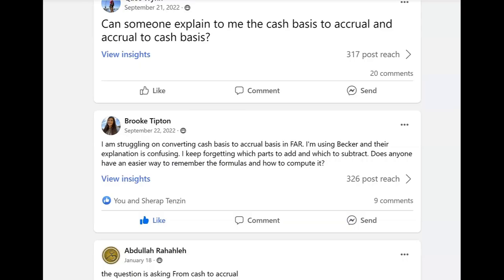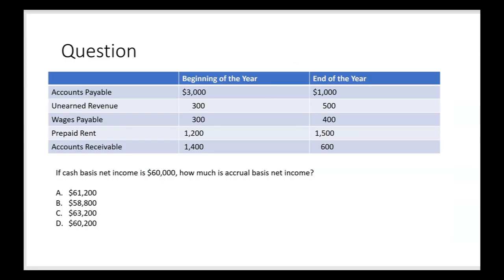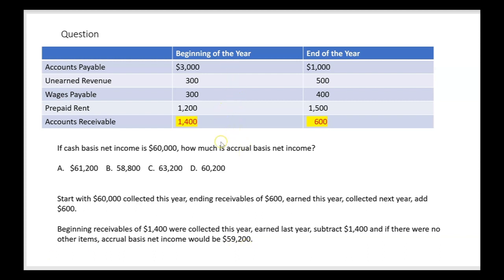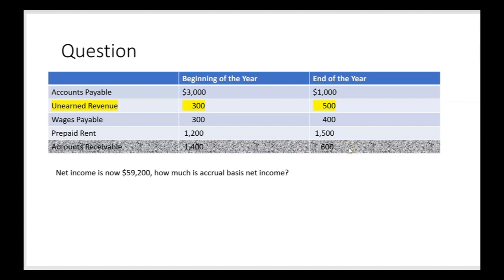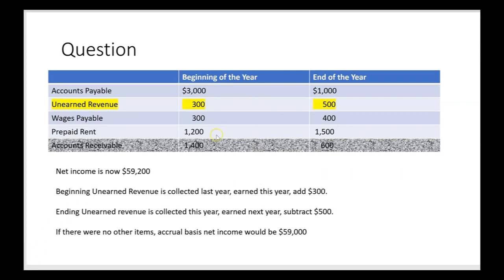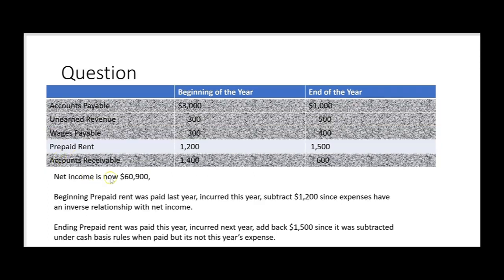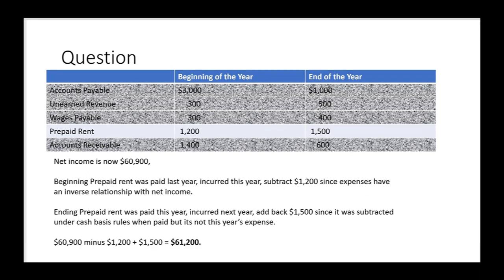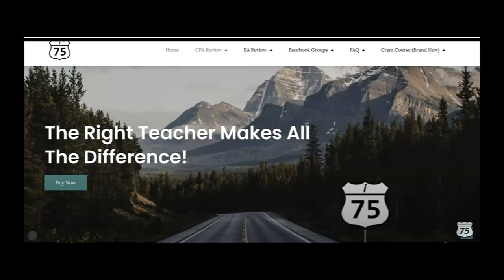CPA FAR Exam-Cash basis to accrual net income. By Darius Clark of i-75 CPA Review.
The CPA FAR Exam requires a candidate to understand how to reconcile from cash basis to accrual for revenue, for expenses and for net income. Some try to memorize but the i-75 method is association rather than memorization. If you find this video easy to follow, go and get yourself on i-75 with me, Darius Clark, because the right teacher makes all the difference.